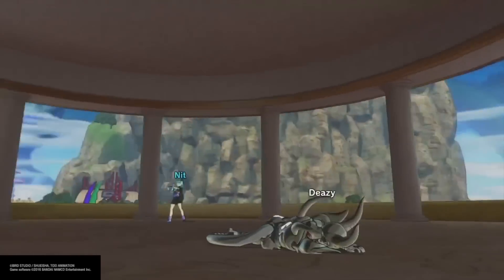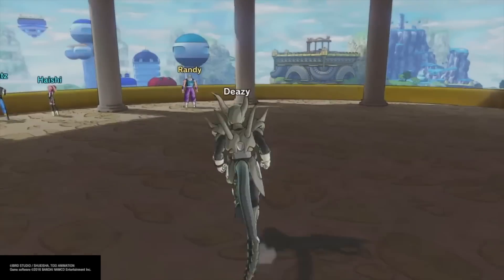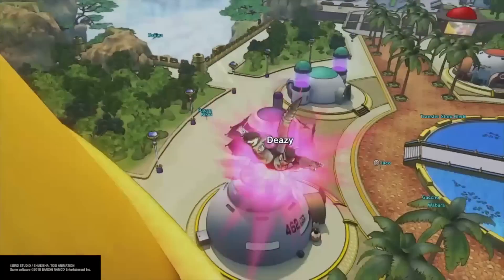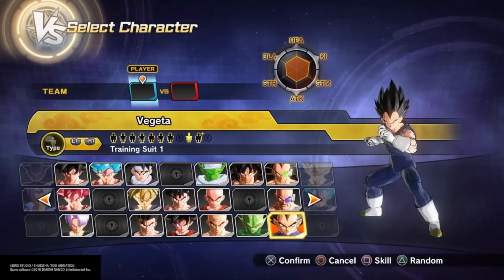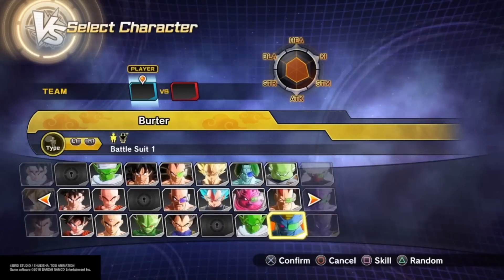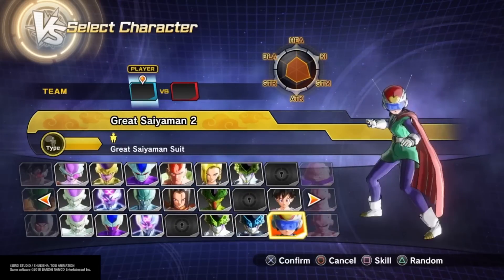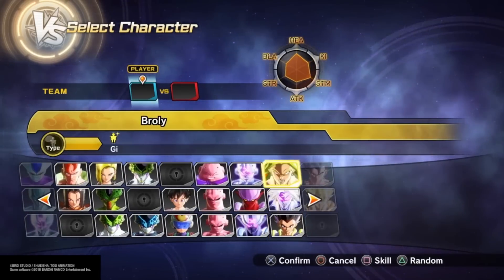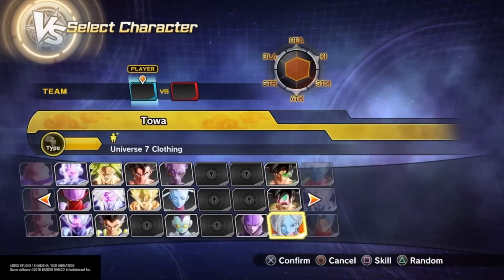How to unlock characters and their variations: Dragon Ball Xenoverse 2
Doing a video would take forever, so I decided to make a spreadsheet. I think it would be way easier. It will be updates constantly as I unlock more.

Character and their Variation spreadsheet